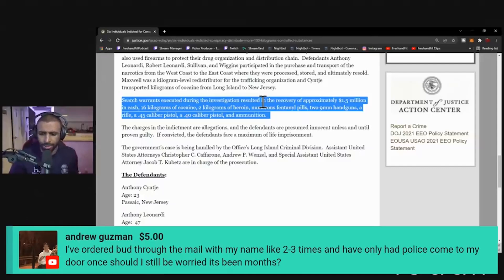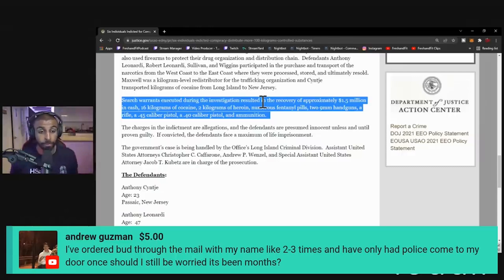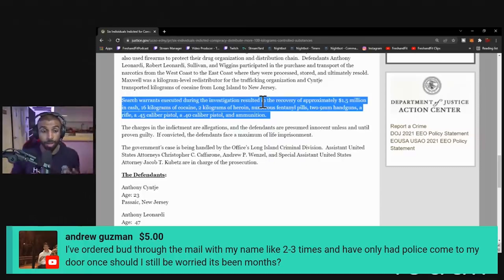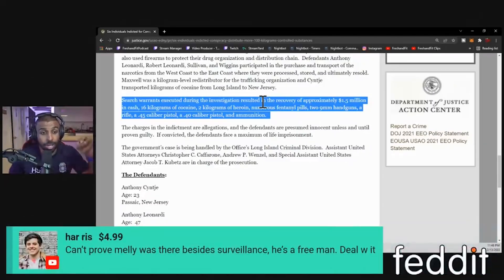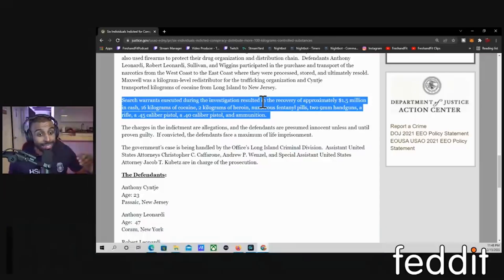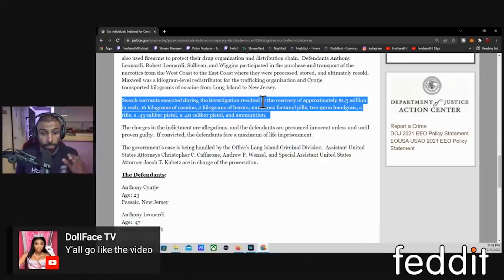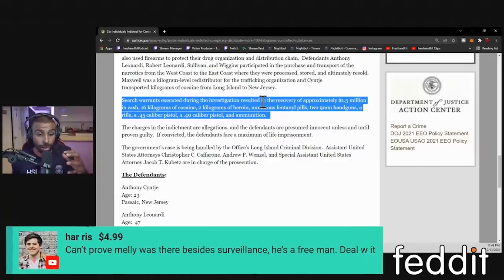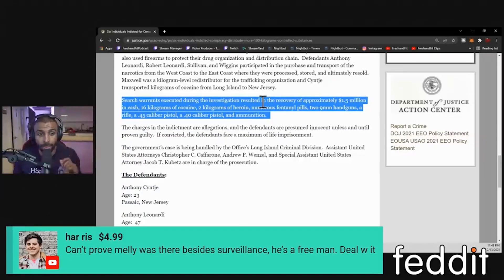Ex Agent Explains How Drugs Make Their Way Into The U.S.!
This is a series made for both education and entertainment purposes.